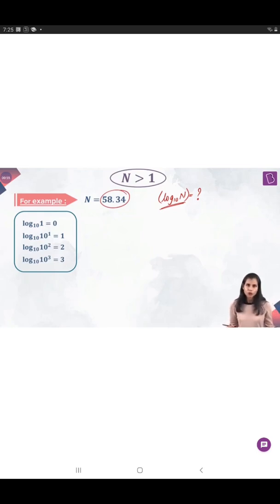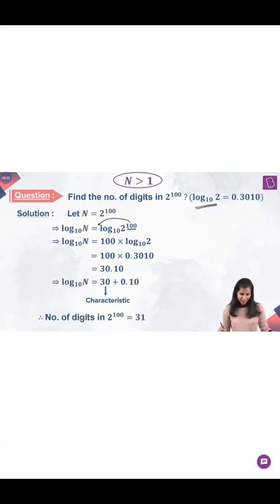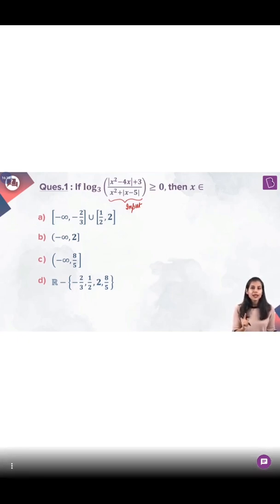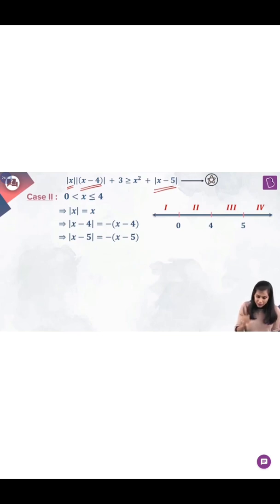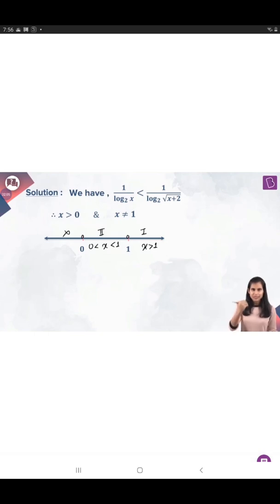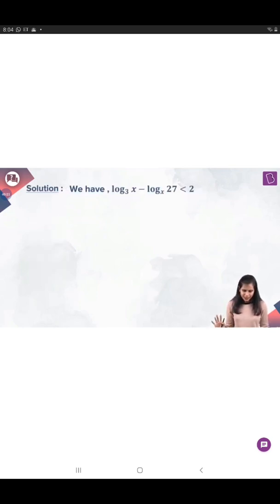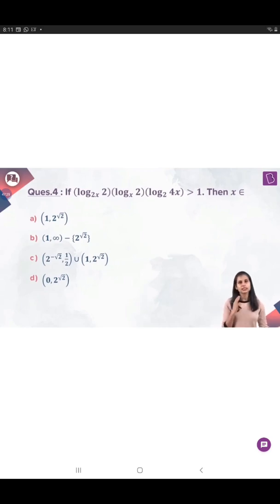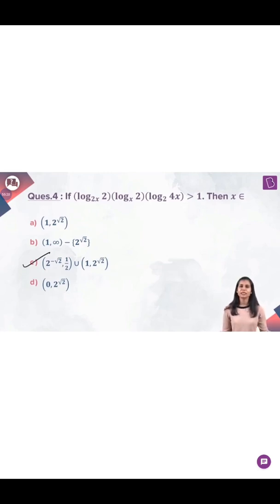Logarithm l Characteristic and Mantissa l Class 11 And 12 l Mathematics l For JEE Main & Advanced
Logarithms is a mathematical Tool to Simplify calculations in Mathematics. It is also called Rule for some mathematical calculation in Maths.